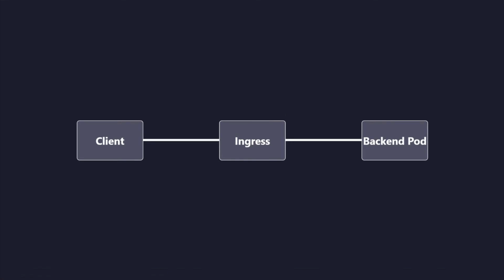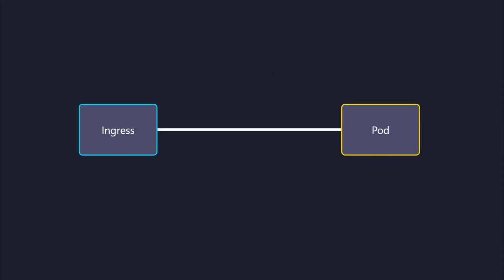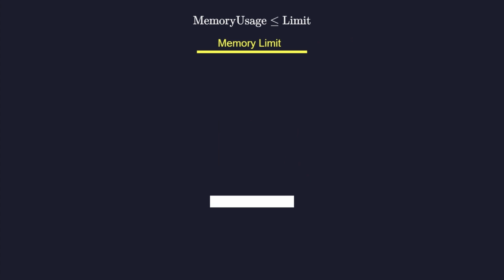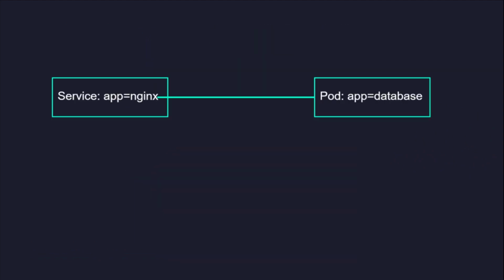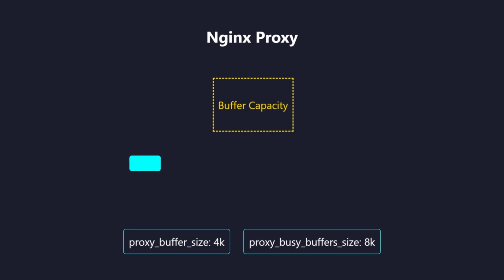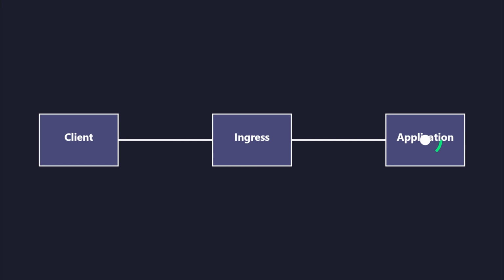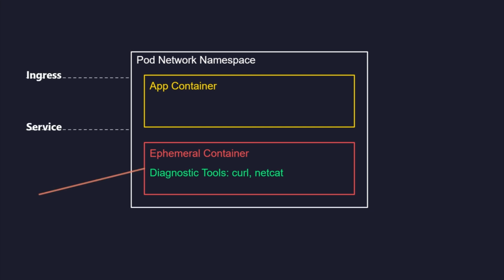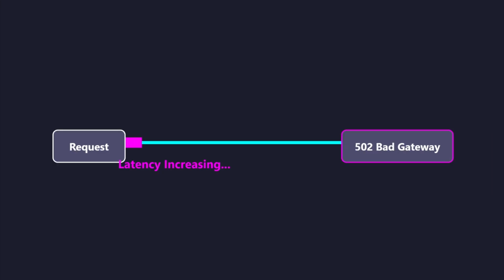Resolving Nginx 502 Bad Gateway Kubernetes Errors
Kubernetes 502 Bad Gateway errors arise when the Nginx ingress controller cannot communicate with an upstream pod. Resolve these failures by systematically isolating the network layer, application state, and resource constraints. This deep dive covers:

- Analyzing Nginx logs for "connection refused" vs "upstream sent no response" to determine if the issue is a process crash or networking blockage.
- Identifying OOMKillers via exit code 137 and pod inspection.
- Validating readiness probe stability and initial delay settings to align with application boot times.
- Troubleshooting service endpoint mismatches caused by incorrect label selectors.
- Resolving communication blocks from NetworkPolicies and verifying binding addresses (0.0.0.0 vs localhost).
- Tuning Nginx annotations for header buffer overflows, keepalive timeouts, and proxy read timeouts.
- Implementing pre-stop hooks to handle pod terminations during rolling updates without dropping traffic.
- Deploying kubectl debug ephemeral containers to test socket connectivity and application responsiveness from within the target namespace.